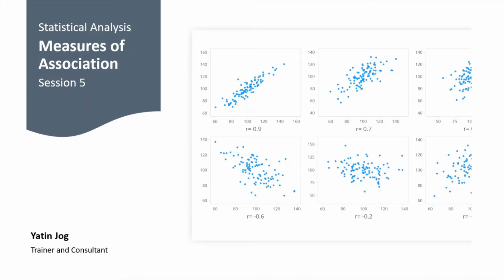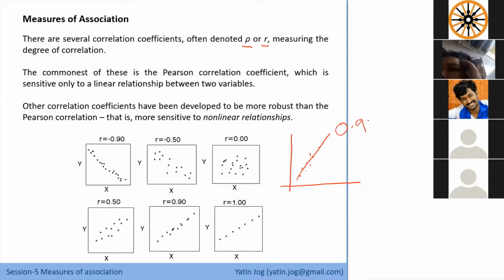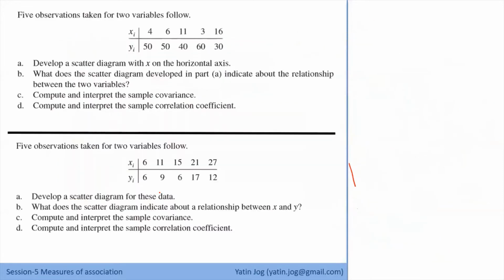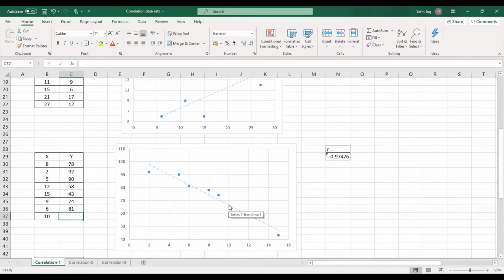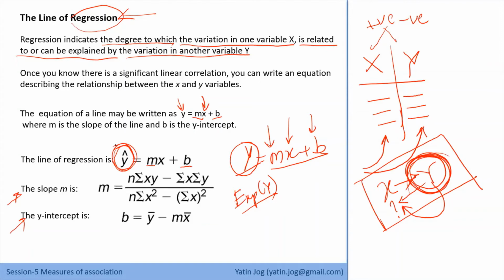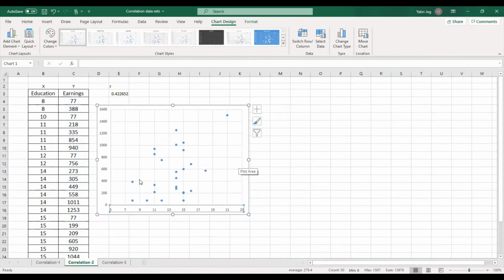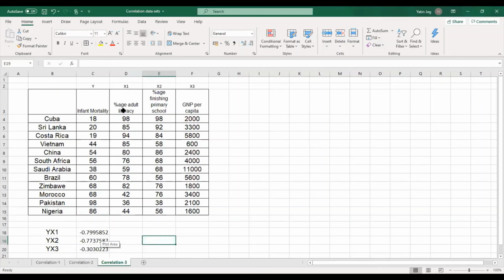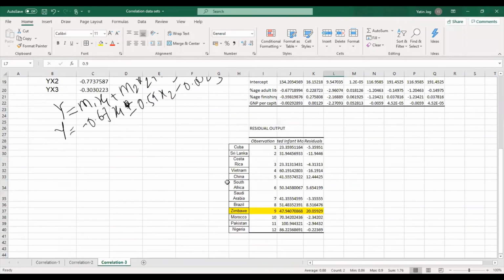DA Course Session-4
Batch starting on 11th May 2020
Session - 4